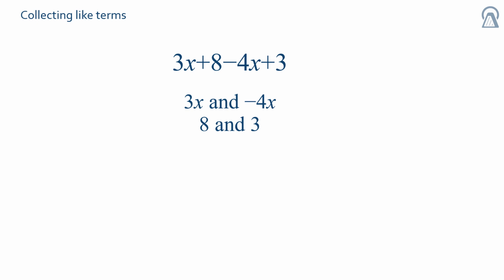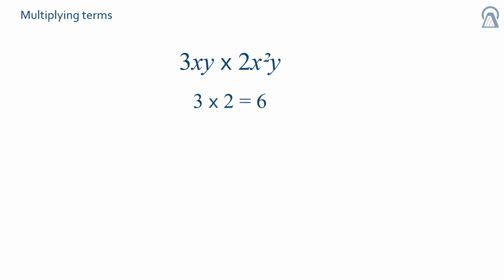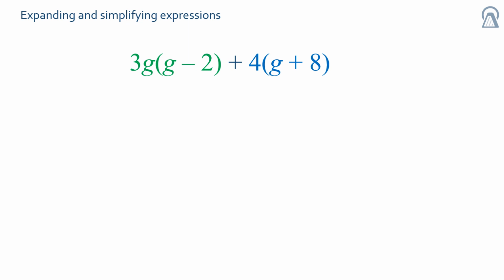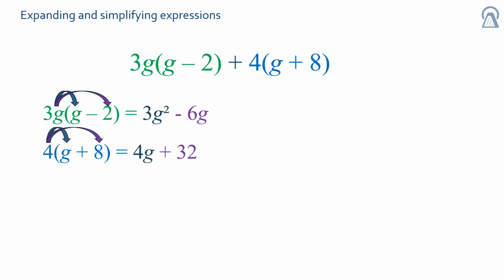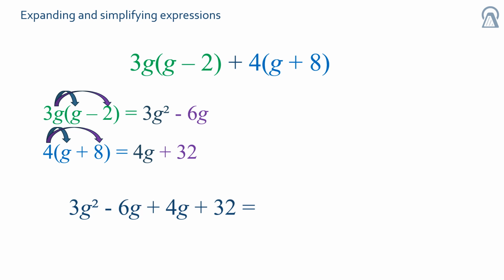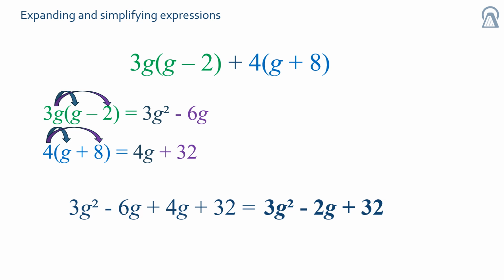Simplifying expressions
This video shows you how to simplify expressions in preparation for solving equations and making long algebraic expressions easier to use. These are essential skills in algebra that will help you in many other areas of mathematics.